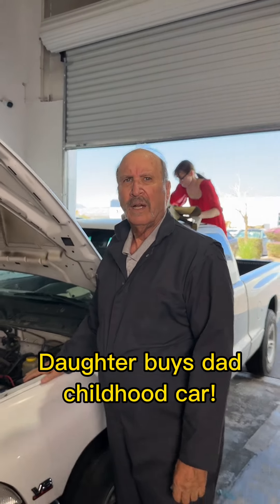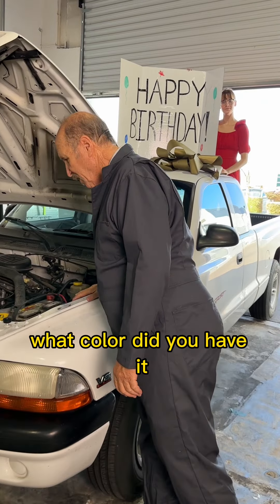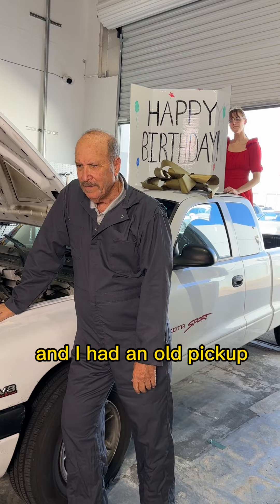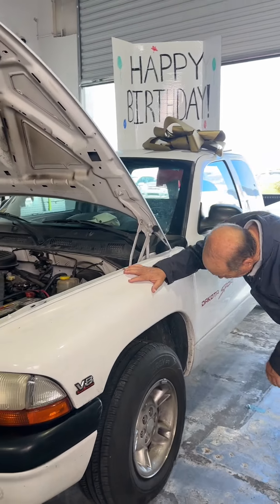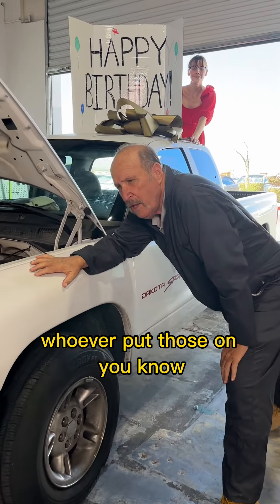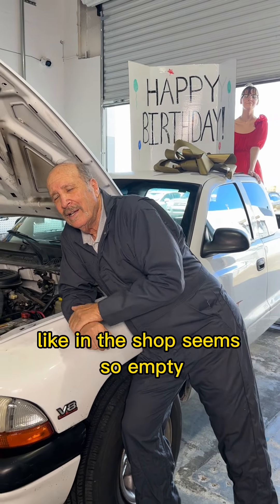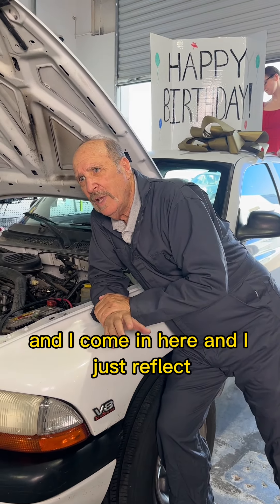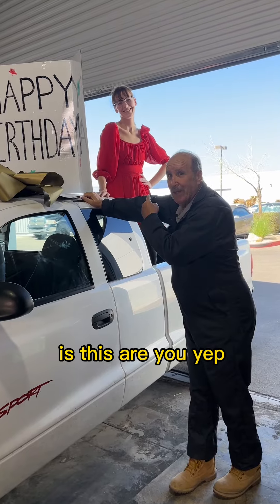Daughter surprises her father with his dream car!